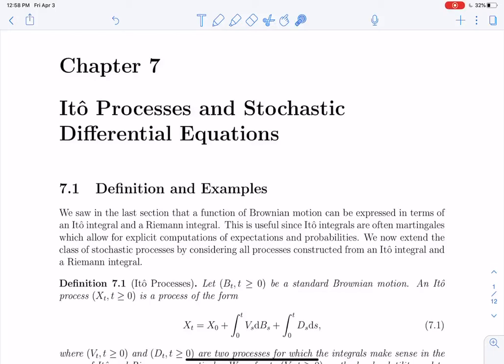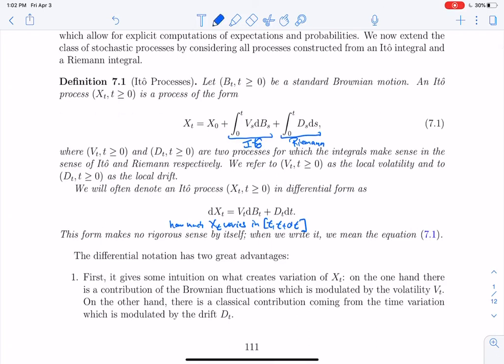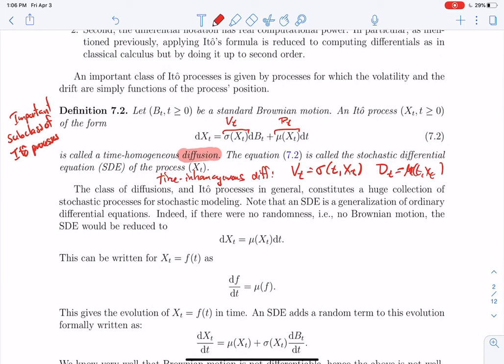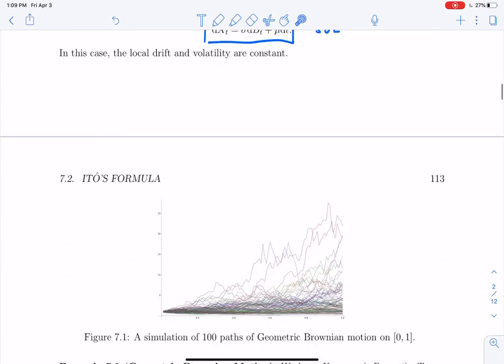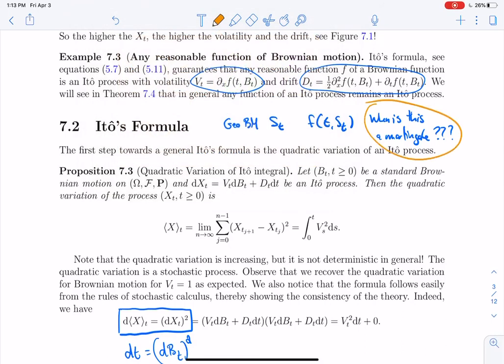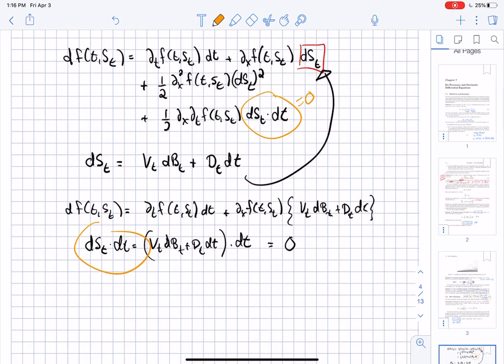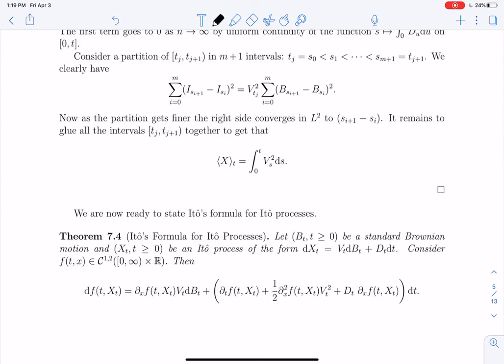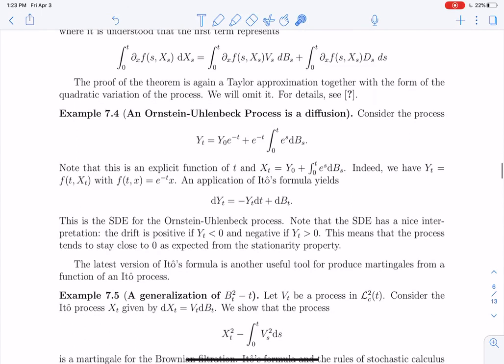Lecture 5: Itô processes and SDE